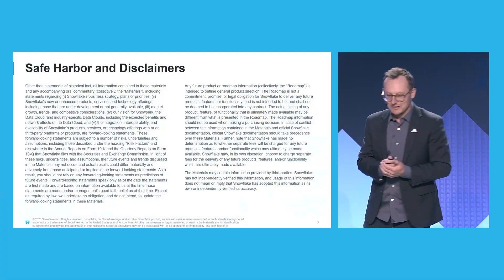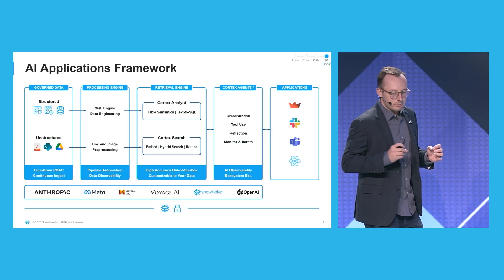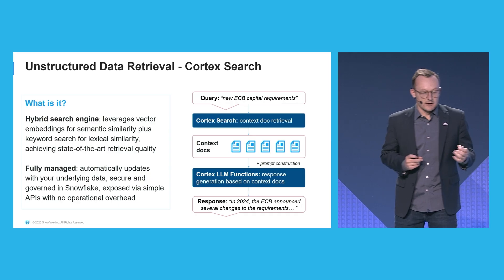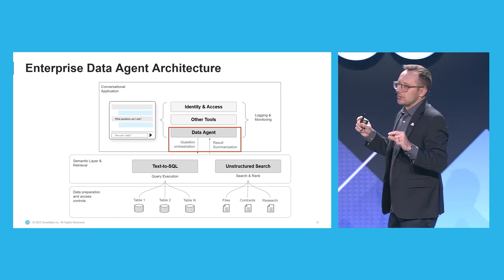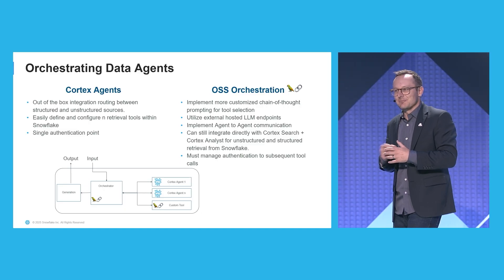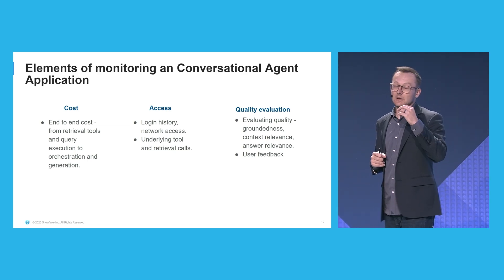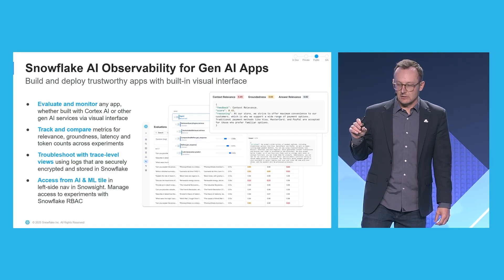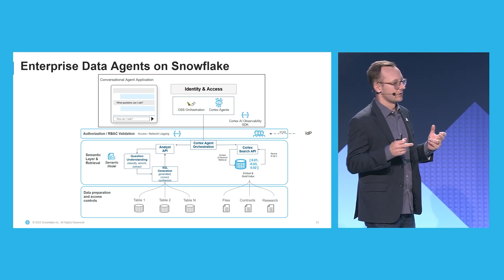Building Cortex Agents On Snowflake: Why It Matters And Best Practices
Snowflake recently launched new capabilities to help organizations build data agents connected to enterprise data environment. This session from Summit 2025 explores why Snowflake makes it easy to iterate, monitor, and observe agentic AI systems. Learn associated best practices related to RBAC integration in agentic workflows and applications. The session also focuses on change control and environment management and the software development lifecycle within the AI agents development lifecycle.